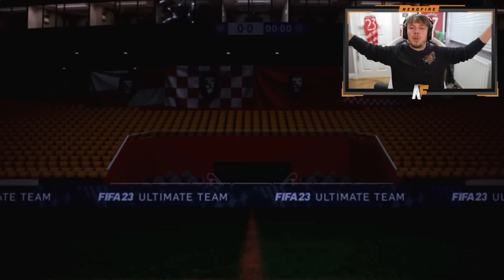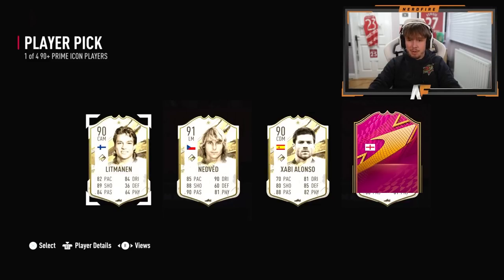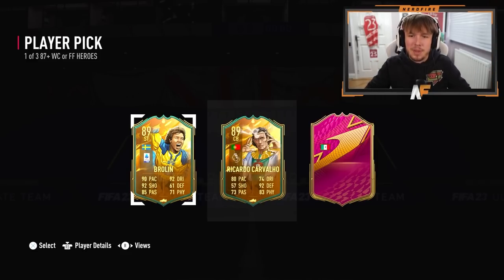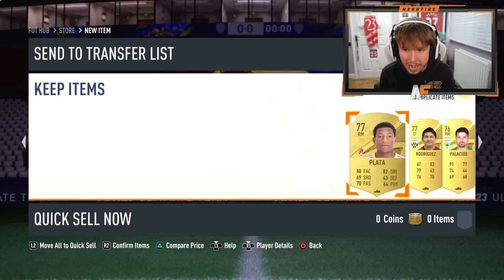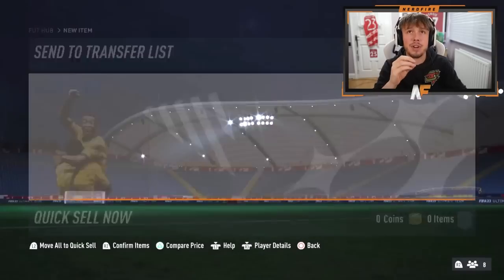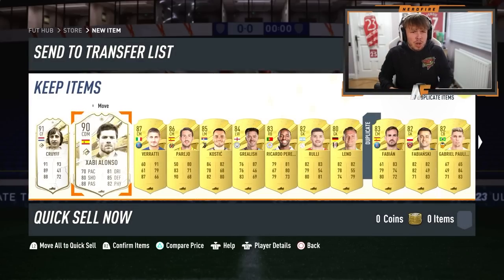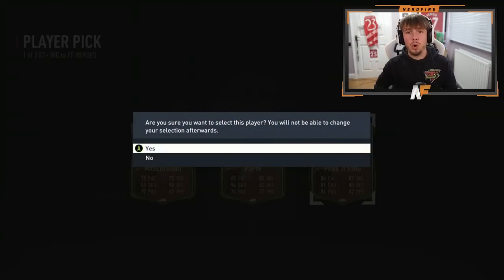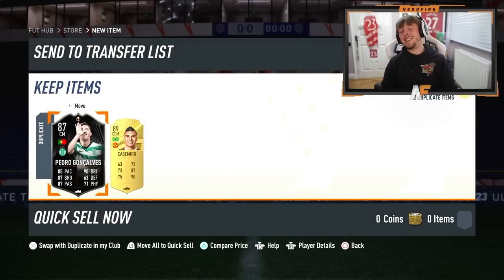90+ Prime Icon Player Pick & 5x 87+ World Cup or Fantasy FUT Hero Player Picks!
90+ Prime Icon Player Pick & 5x 87+ World Cup or Fantasy FUT Hero Player Picks!

fifa 23 ultimate team,fifa 23,nerdfire,90+ prime icon player pick,90+ prime icon player pick fut birthday swaps,87+ world cup or fantasy fut hero player pick fifa 23,is the 87+ world cup or fantasy fut hero player pick worth it?,prime icon player pick fifa 23,fut birthday,itshaber,auziomf